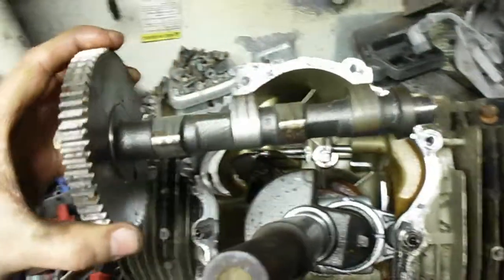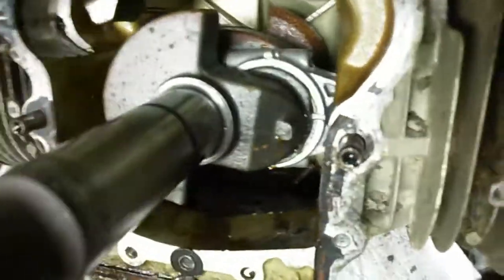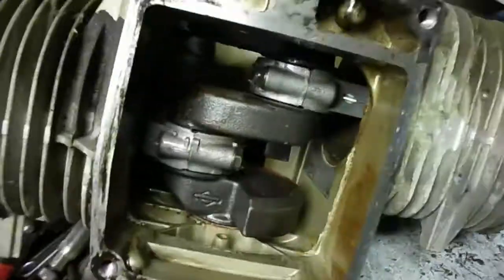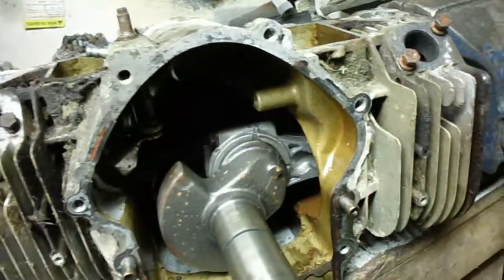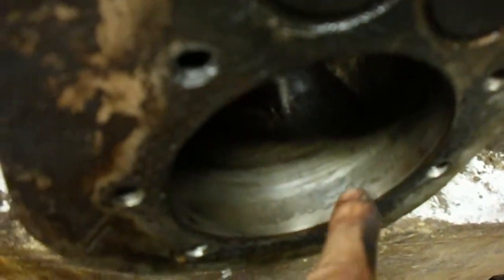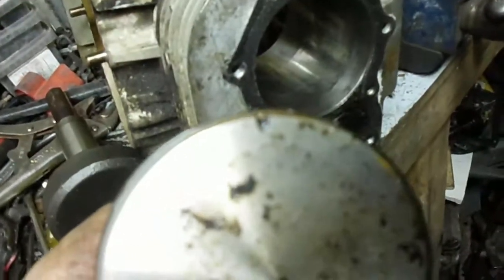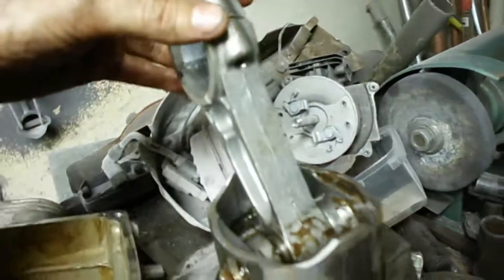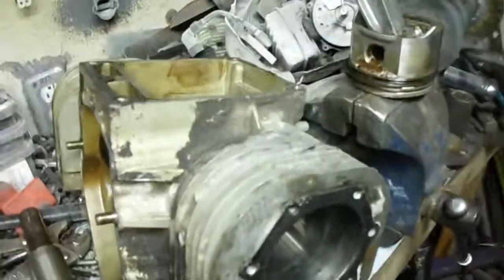Opposed 2 cyl. Briggs model 42 Teardown Part 2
Continuation of the previously seized 2 cylinder 42 cubic inch Briggs and Stratton .